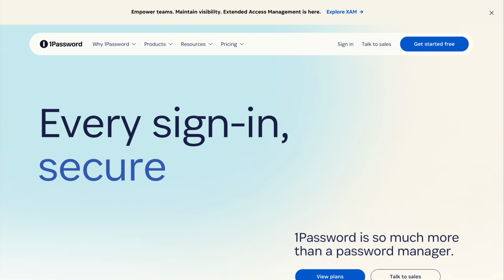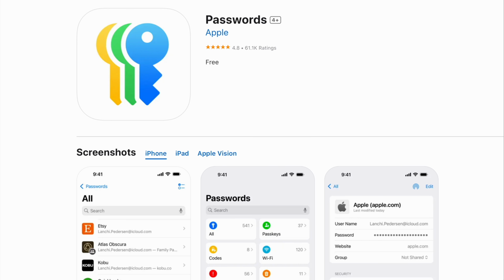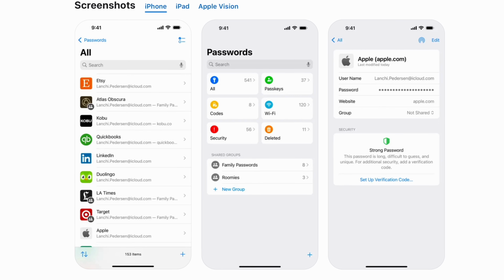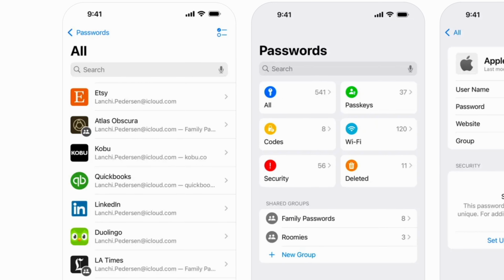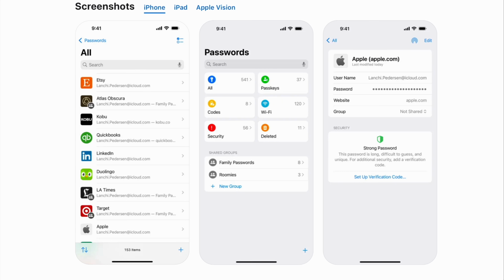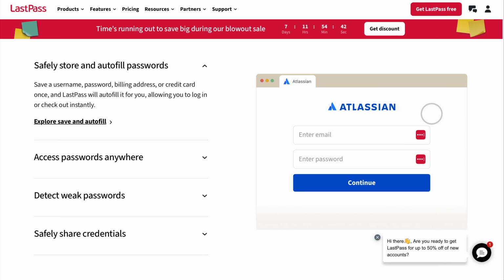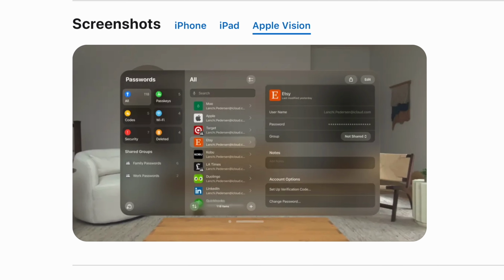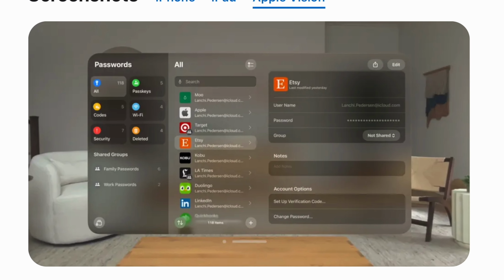Finally Time to Ditch 1Password for Apple's Password App?